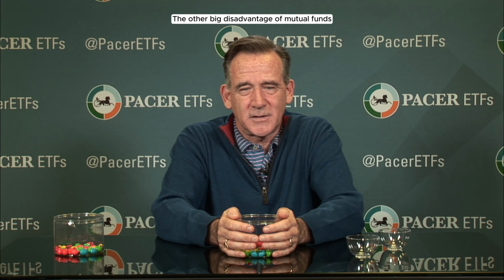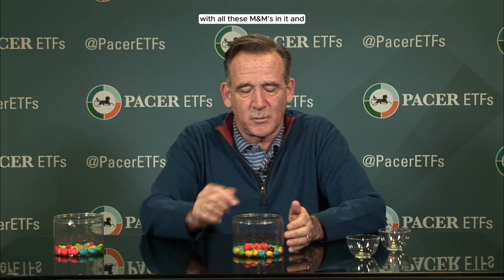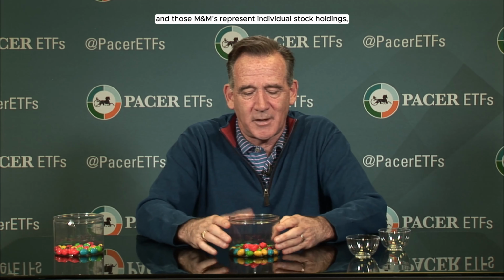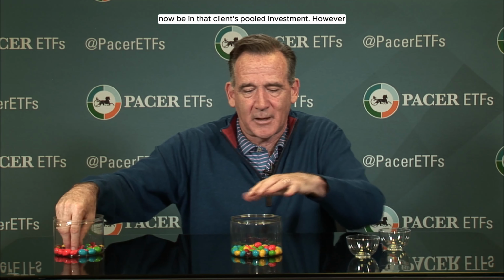ETFs vs Mutual Funds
Sean O'Hara, President of Pacer ETFs Distributors, discusses the key differences between ETFs and Mutual Funds while including their respective advantages and disadvantages.